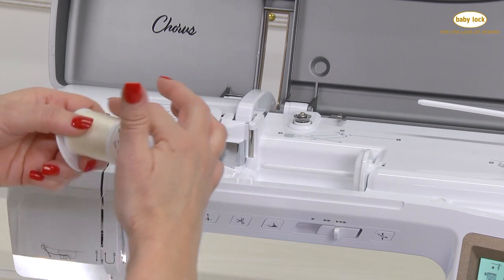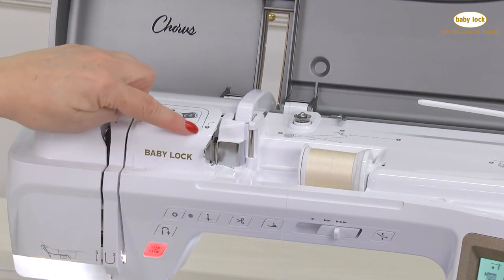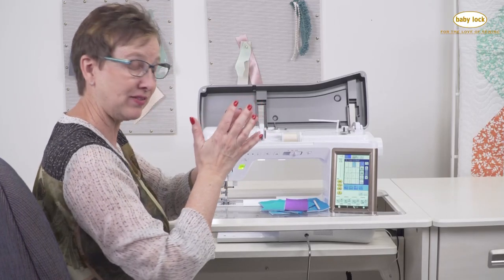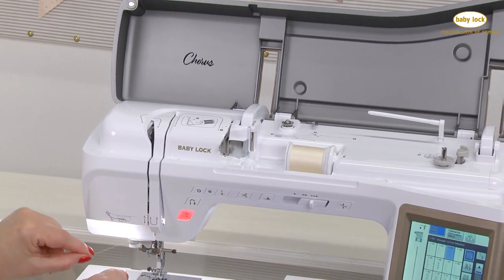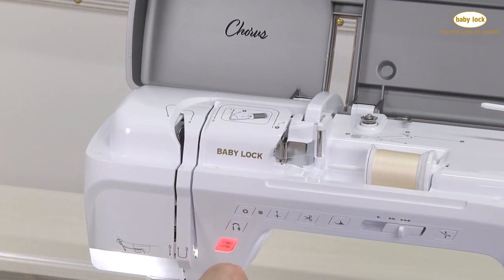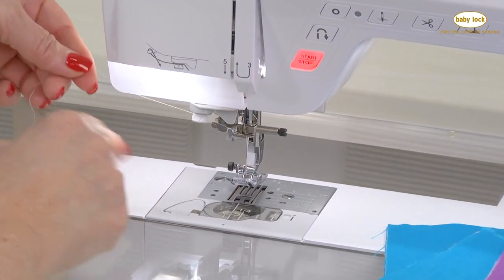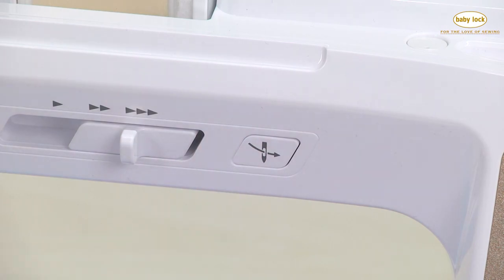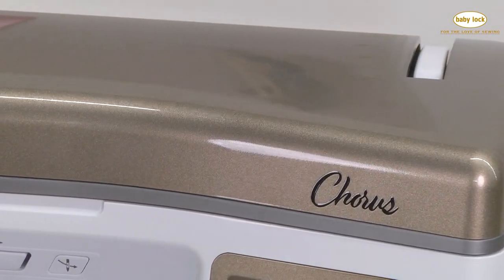How to Thread the Baby Lock Chorus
This quick video demonstrates how to thread the Baby Lock Chorus sewing and quilting machine.

Head over to Babylock.com for more ideas!